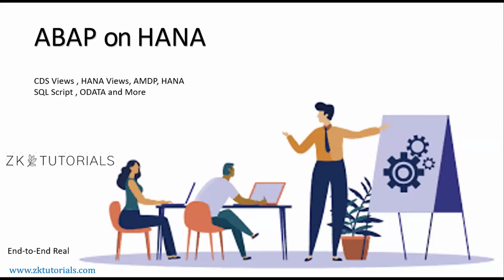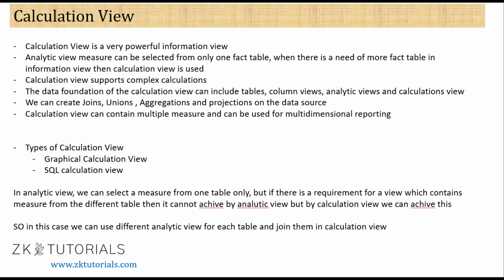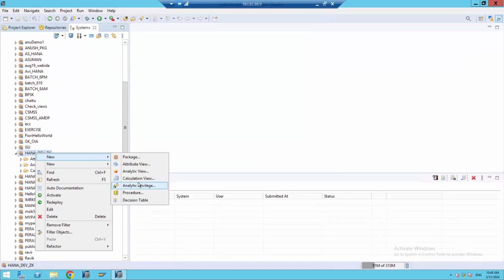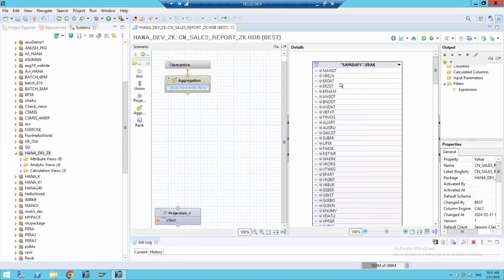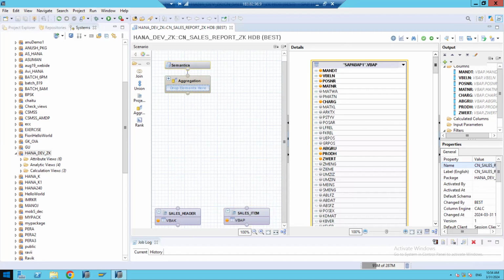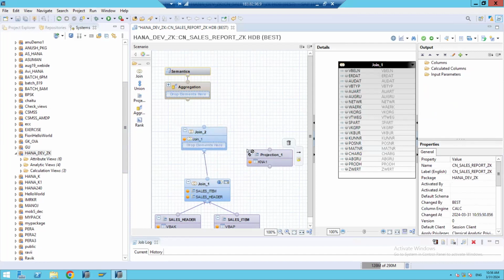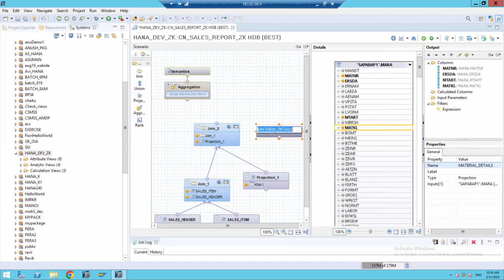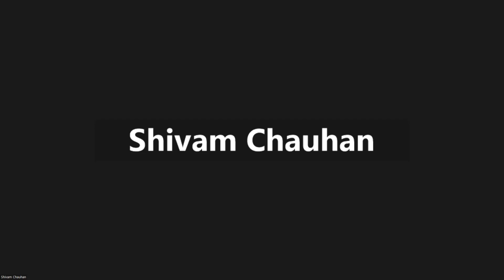11.5 Calculation View in SAP HANA | SAP ABAP on HANA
11.5 Calculation View in SAP HANA | SAP ABAP on HANA